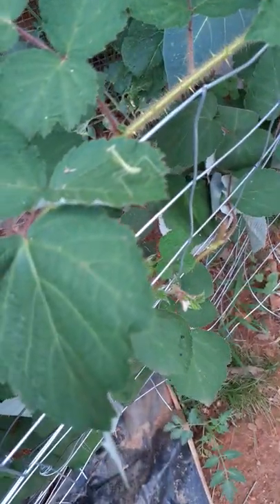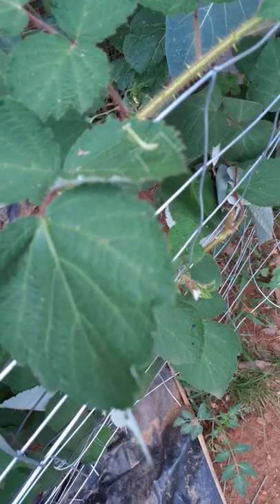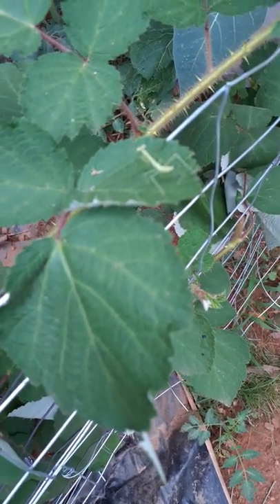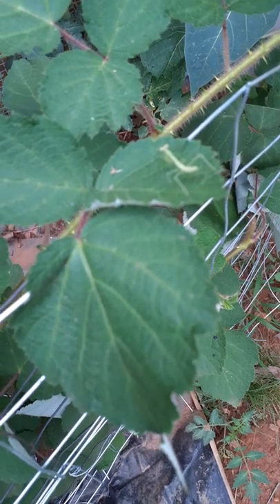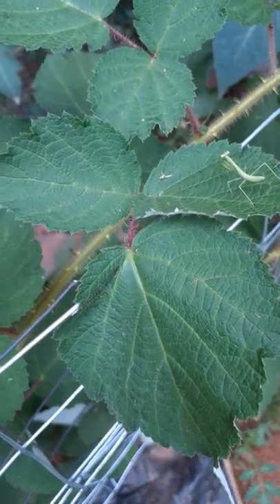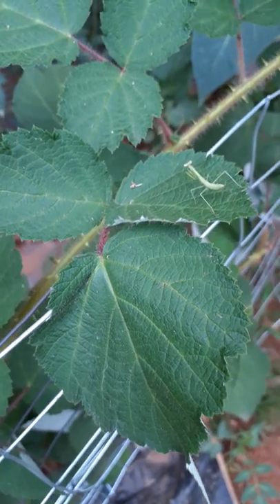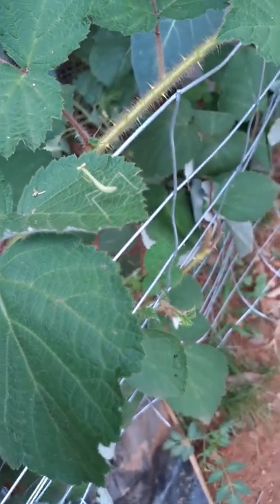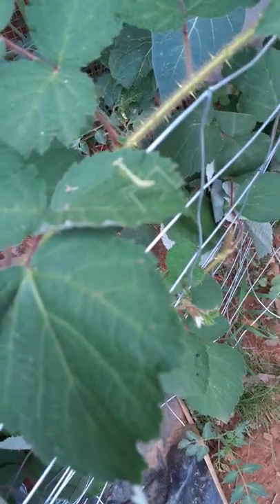Half an Inch Mantis So Adorable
Out walking around my garden with my daughter Nik. Little Easter Egger Chick wanting attention too
 Love seeing cute little insects.